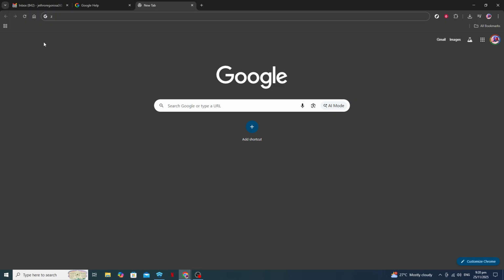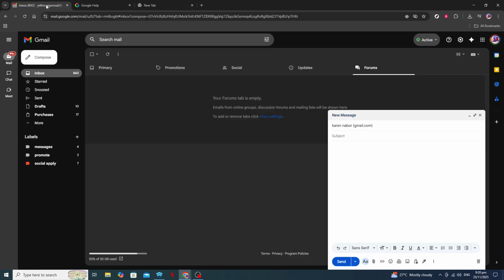How To Fix Address Not Found Your Message Wasn't Delivered To Gmail Problem [2025 Guide]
In today's video we cover: gmail issues, fix gmail problems, address not found, email delivery errors, message not delivered, troubleshooting gmail, gmail help, email not received, gmail support, how to fix gmail, email address issues, delivery failure fix, gmail error solution, resolve gmail issues, email troubleshooting, fix email problems, gmail address fix, inbox delivery issues, gmail troubleshooting tips

-Google Drive
-Google Meets
-Google Sheets
-Google Chrome
-Google Forms
-Google Gmail